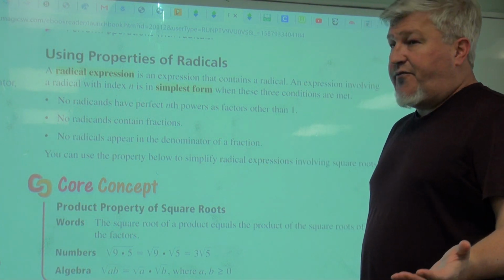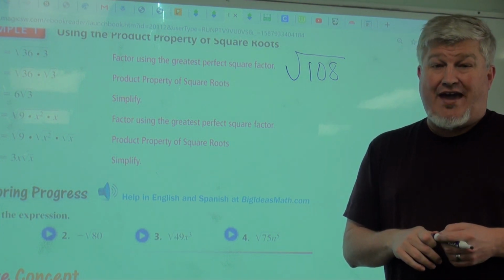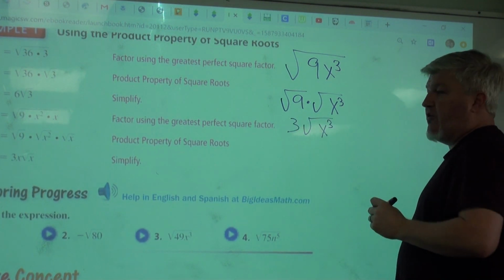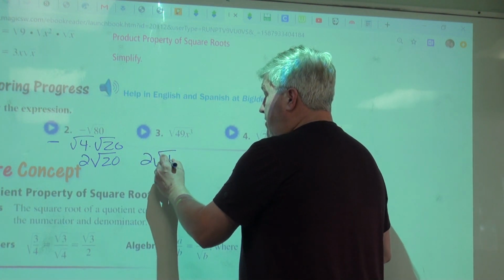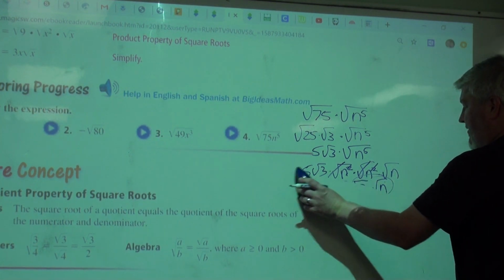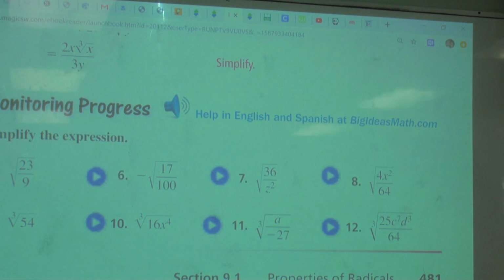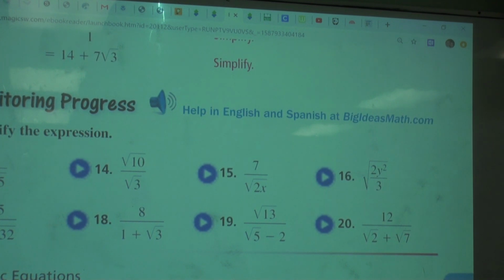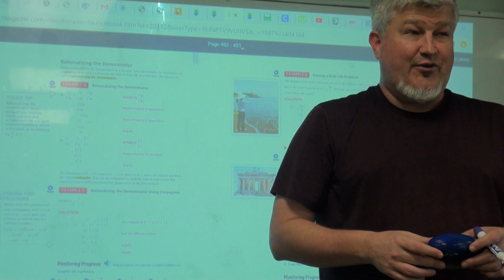FLA Algebra 1 Simplifying Radicals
Reducing radical expressions